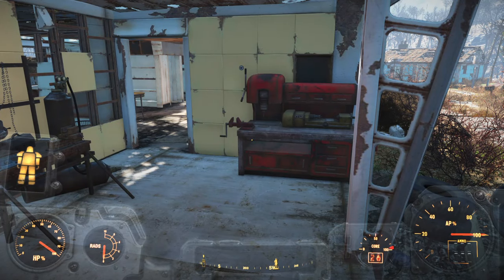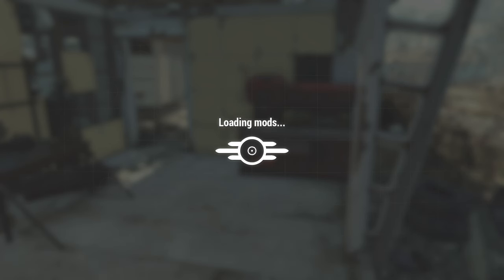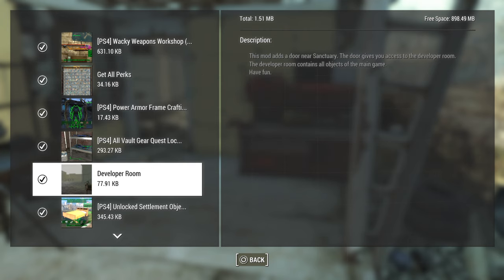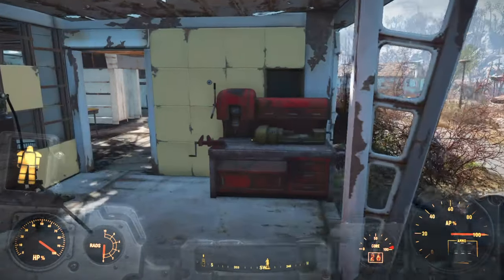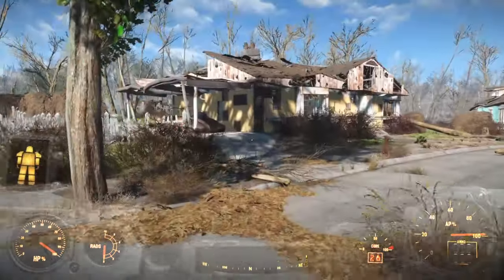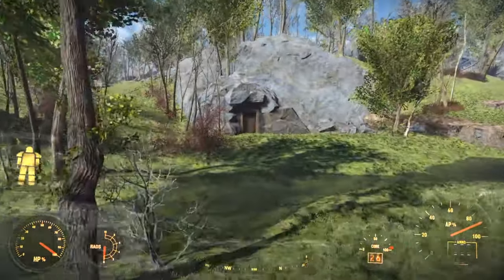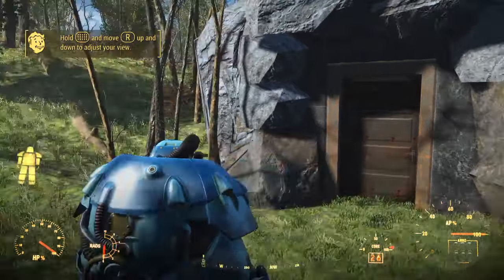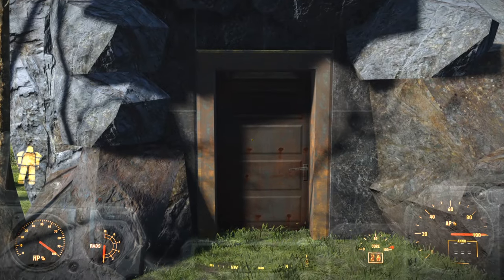Fallout 4 PS4 MODS - DEVELOPER ROOM